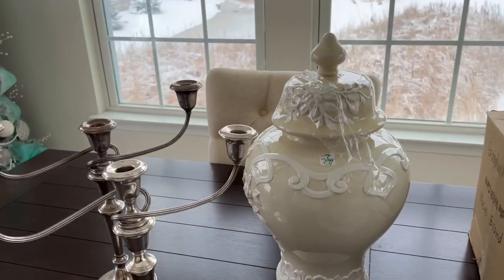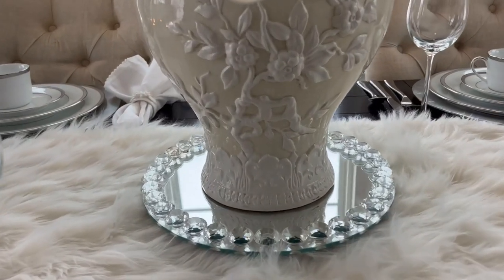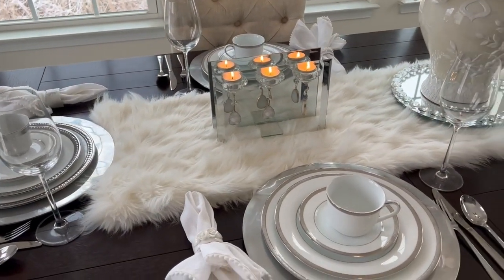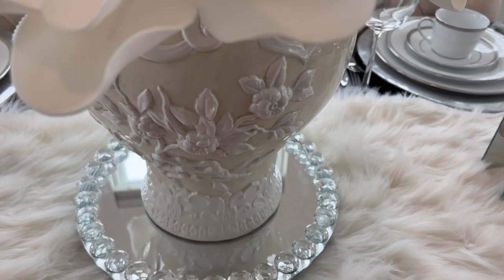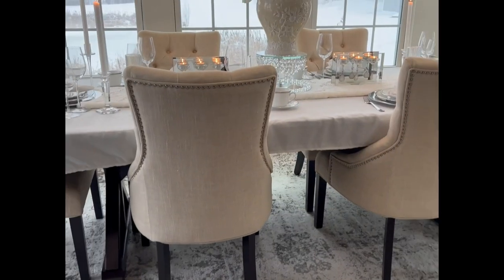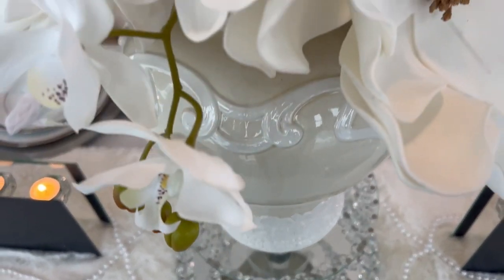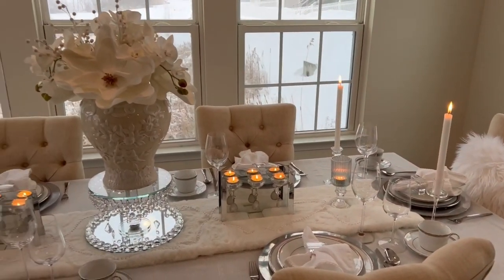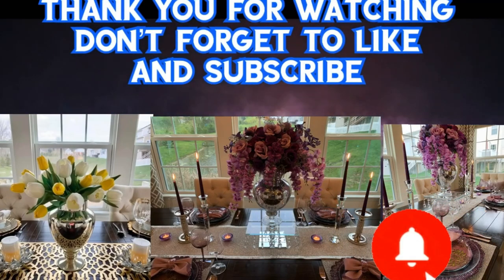NEW* 2022 WINTER TABLESCAPE IDEAS | SILVER AND WHITE | THRIFT FINDS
Winter Wonderland Tablescape Ideas in Silver and White dollar tree and thrift finds. My name is Glamour Ellen. In today's video Im giving you an ideas how to style an elegant table setting on a budget which include from thrift store finds and dollar tree pieces. My inspiration os the back drop of the snow outside. The tablescape I created in today's episode is perfect for winter wonderland. Mostly Items I used in this table setting are from thrift store and few items from dollar store. So please grab your drinks and hang out with me. This video is a collaboration challenge I did this last year and I decided to do this again in 2022. Please dont forget to check the playlist to see all participants who joining me today.